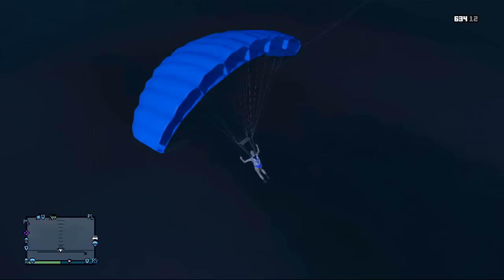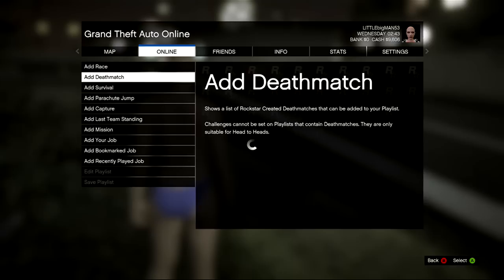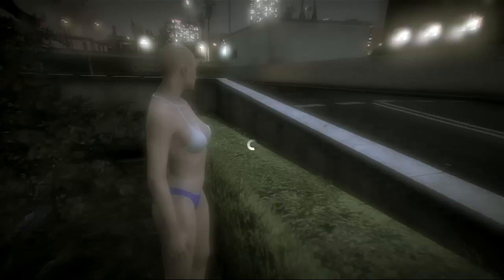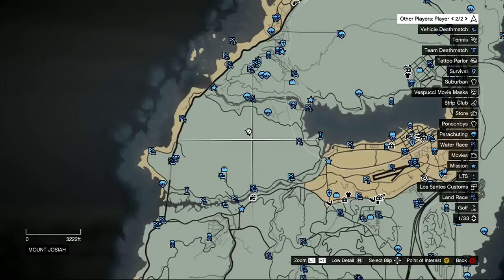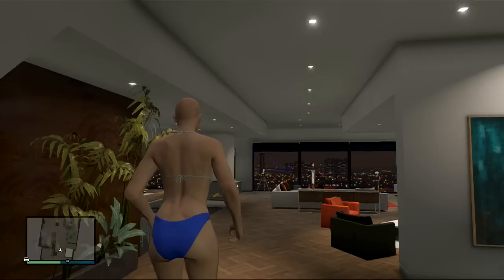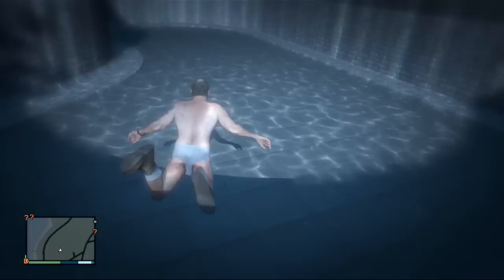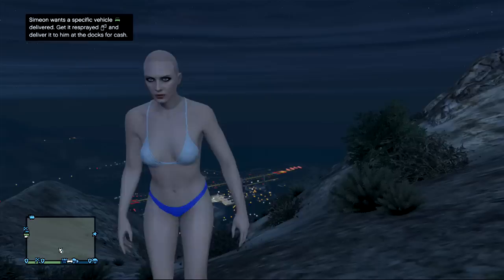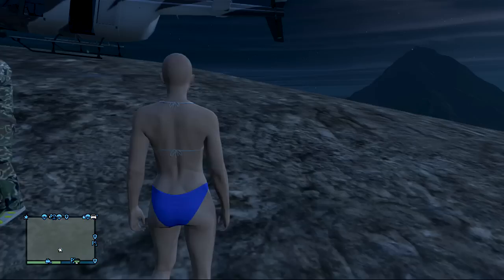GTA 5 Online - 3 Ways To Fast Travel Around The Map, To Friends, and Your House! "How To Teleport"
I show you 3 different methods / cheats to fast travel around the map, to your friends, and to your house from anywhere in the lobby. Thanks!